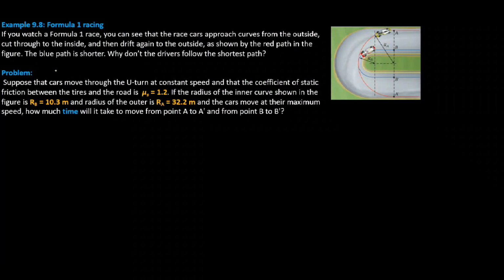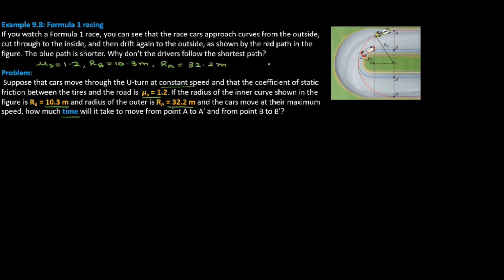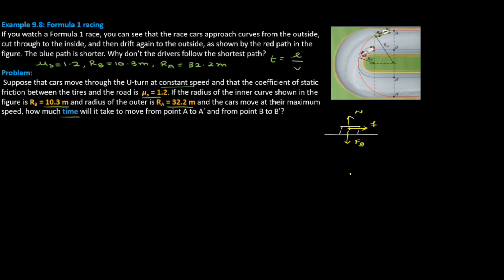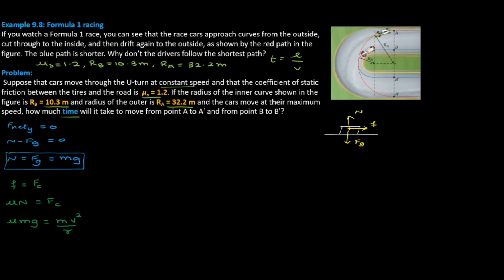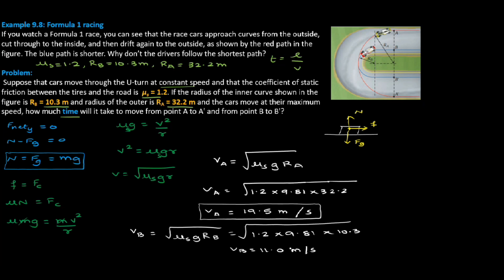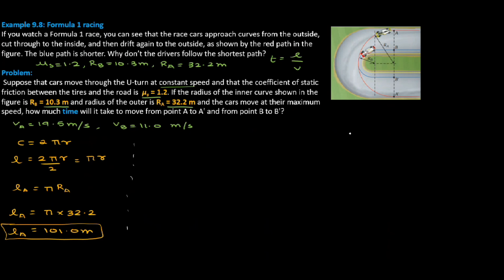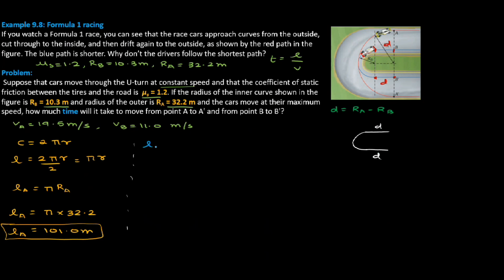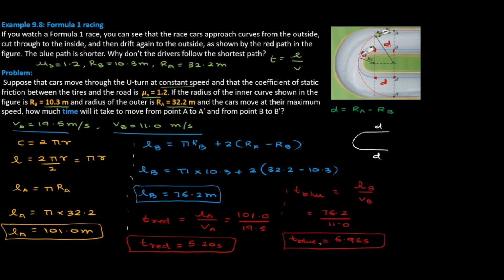Grade 11: Q 12: Example 9.8: Formula 1 racing.